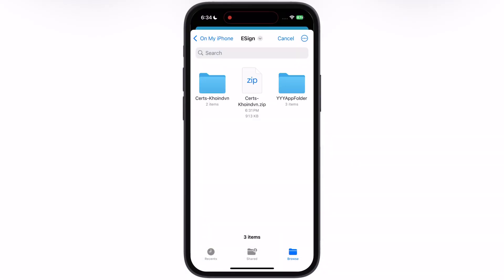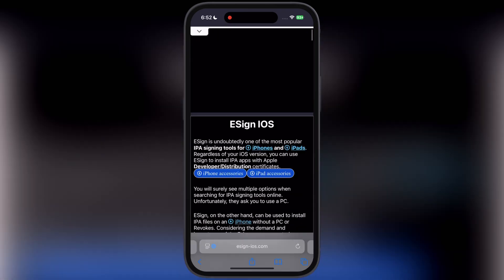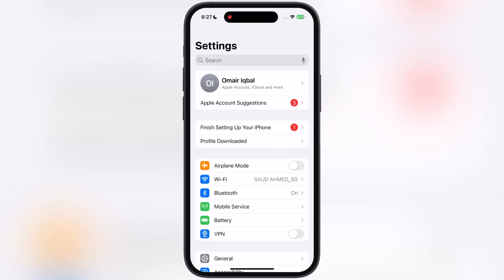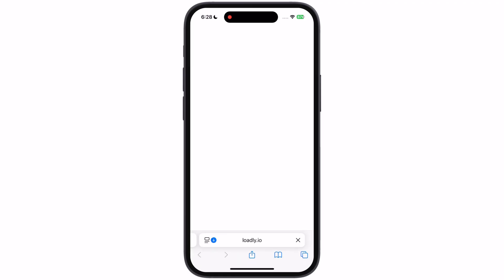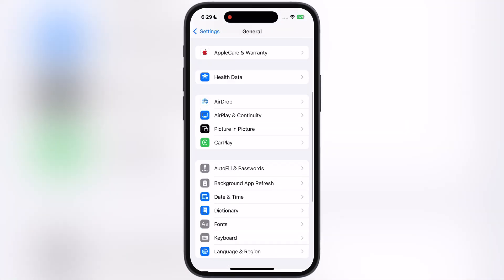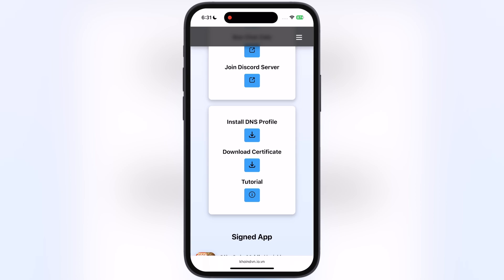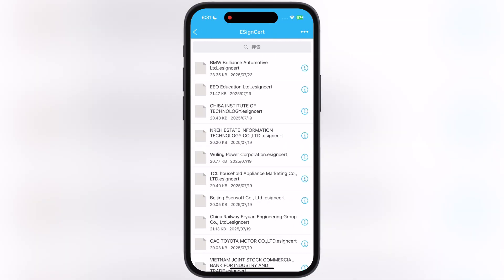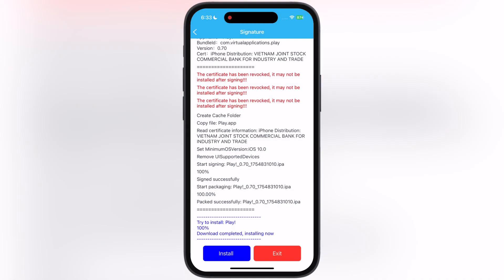[New]Working ESign iOS Guide 2025 | Install IPA Files On iPhone & iPad | No PC, No Jailbreak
In this video we will learn New Way to  install ESign app on iOS Device & Install IPA files using ESign.

✅Install IPA Files on iOS Device
✅Install ESign app
✅Working way to install ESign On iPhone & iPad

Time Stamp
0:00 Intro
0:26 Download New DNS profile
0:55 Install DN Profile
1:06 Install ESign app
1:45 Fix ESign
2:10 Download Free ESign Certificate
2:24 Import Certificate into The ESign
2:51 ESign Is ready